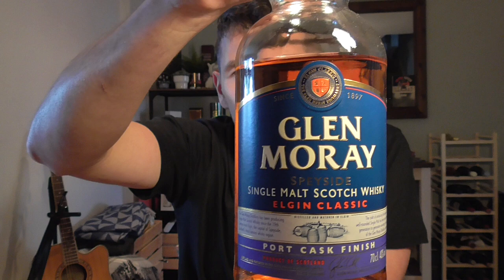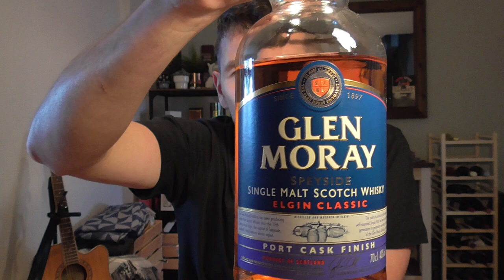Malt Box Whisky Review 96 - Glen Moray Elgin Classic Port Cask Finish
A review of the Glen Moray Elgin Classic Port Cask Finish Single Malt